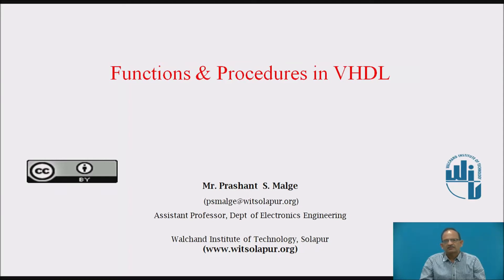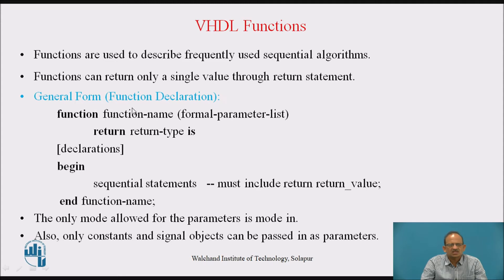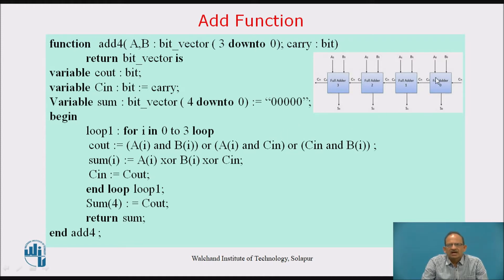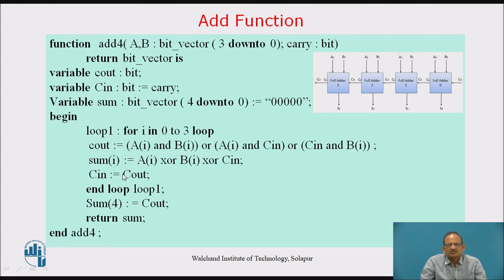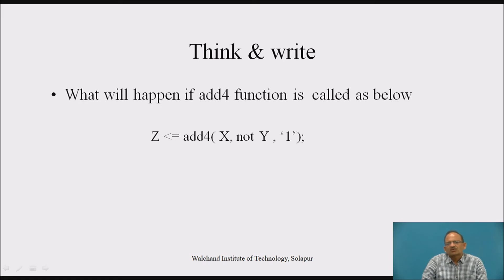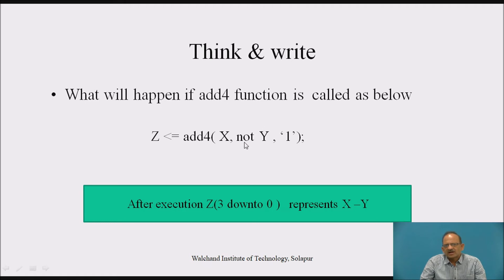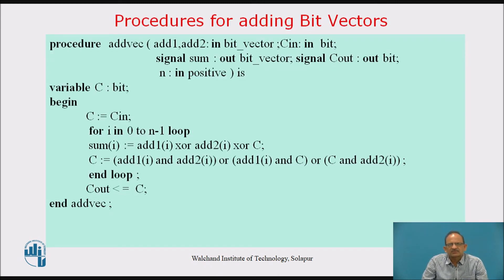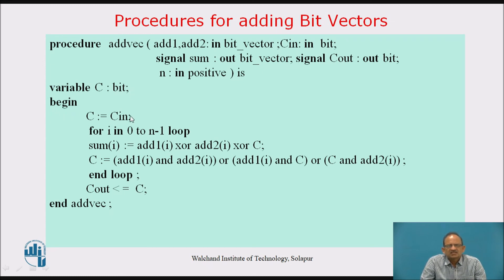Functions and Procedures in VHDL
Mr. Prashant S Malge
Assistant Professor,